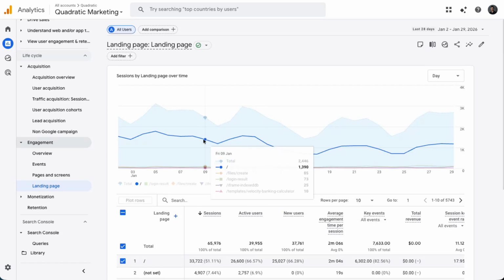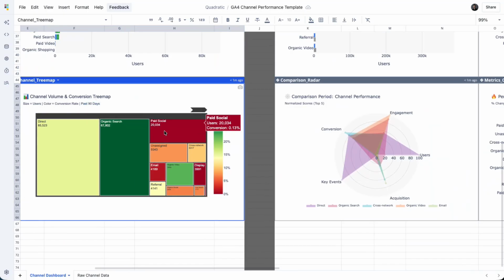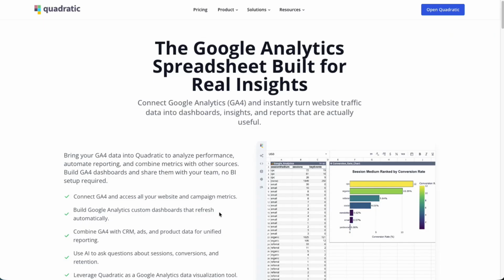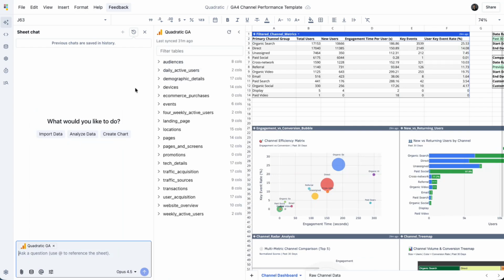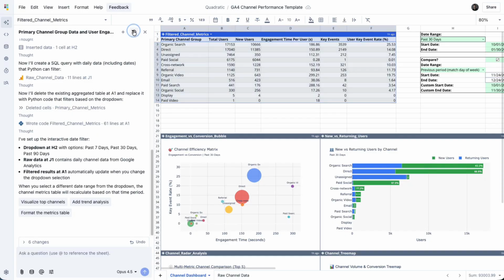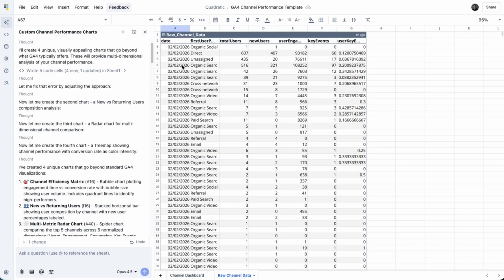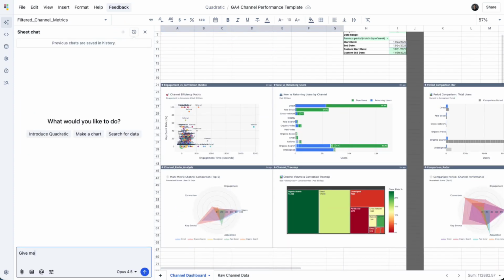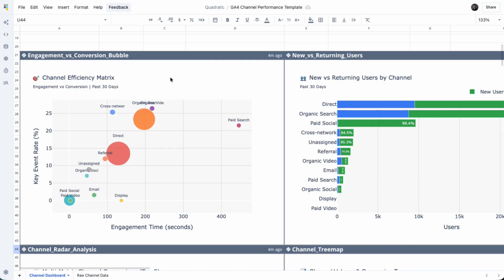GA4 Default Channel Grouping: Build a Live Marketing Dashboard in Minutes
If you do reporting in Google Analytics, you know the pain: default dashboards don’t answer your questions, explorations are a rabbit hole, and exporting to spreadsheets still doesn’t give you enough data to work with.

In this demo, I show how to turn GA4 Default Channel Grouping data into a Marketing Channel Performance Dashboard in Quadratic—powered by your live GA4 data—so you can compare two periods in one click, instantly see what changed, and generate charts that Google Analytics doesn’t support.

What you’ll see in this video:
- A dashboard built on ~29,000 rows of (LIVE!) raw channel acquisition data across 13 channels
- Period-over-period comparisons with automatic % and absolute changes
- An executive-level takeaways section that updates whenever you change the date range
- AI-generated visualizations (including a bubble matrix + treemap) to quickly spot:
- High-traffic, low-conversion channels
- Where you may be over/under-investing budget
- A real example of diagnosing Paid Social quality by adding a Source column and drilling down to what’s actually being classified as “Paid Social”

Live GA4 sync + scheduled updates:
Because the dashboard is synced directly to my account, I can rerun the connection table to pull fresh data anytime—or set up a scheduled task so it updates automatically in the background.

GA4 connection setup (quick note):
Connecting GA4 is a one-time setup using Google Cloud (service account + enabling a couple APIs + granting access in GA4). I don’t walk through that process here—there’s a separate step-by-step setup video linked below. Once you’re connected, your data continues to flow into Quadratic multiple times per day and the template is plug-and-play.

If you want this exact dashboard for your GA4 property, grab the template, connect your account, and customize it for your channels, conversions, and reporting cadence.